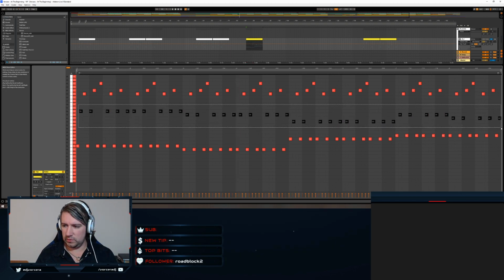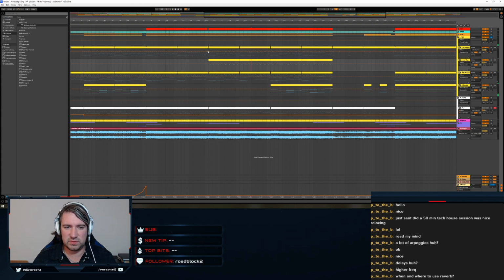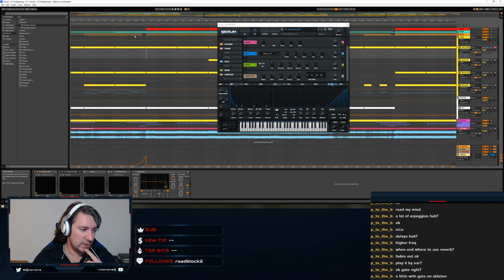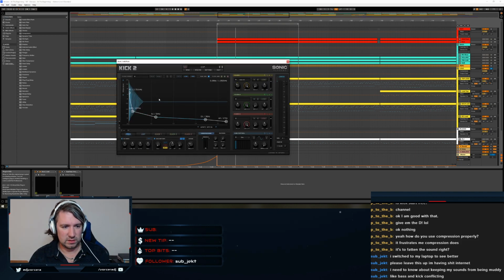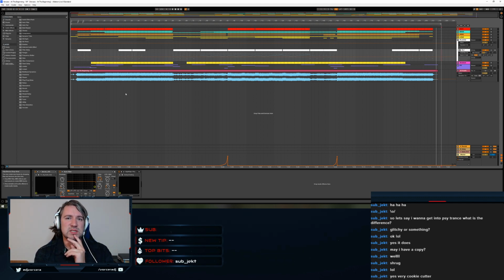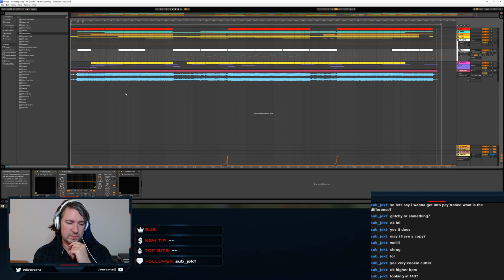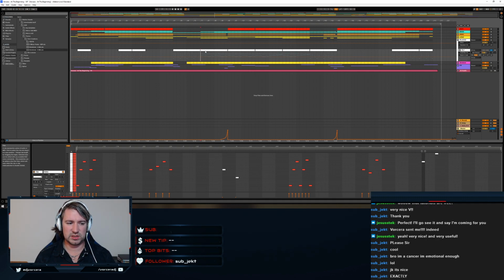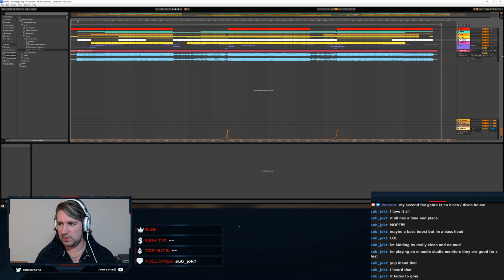Production Session - V10 of my first progressive Trance track is on the way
Hello all and welcome.
So lets build on the Progressive Trance track I was working on yesterday.
Lets see if we can improve on yesterday :)

The things that have changed in v10:
Changelog:
- Added a pluck with high freq to make the track a bit lighter.
There were a lot of lows and mids so that changed a bit and made the track a bit fuller. I hope.
- Lowered the Subbass volume a lot as it was even lowering the apparent volume of all the other stuff :) Credits to Christoph for that.
- Also did some small tweaking in the EQ of the kick so it has a bit more low end and also upped the high end a bit as well for more clarity.
- higher volume for the percusion. It was a bit muffled in the background and now has much more presence.

If you want to be there live when I stream go check out Twitch:

Cheers and see ya in the next video.